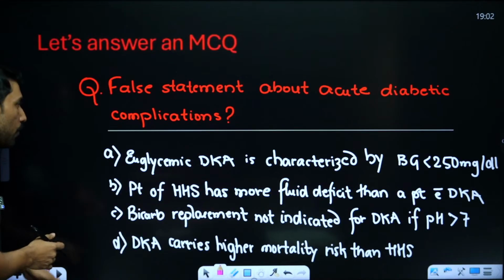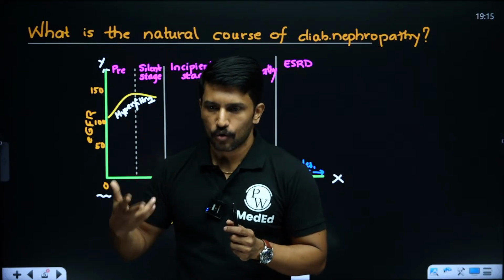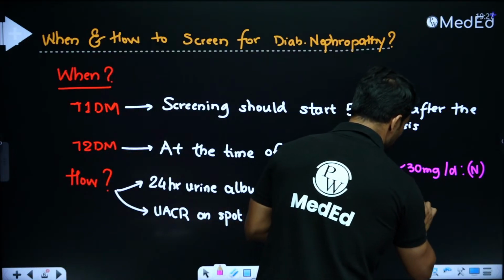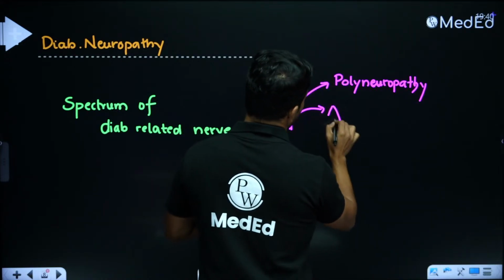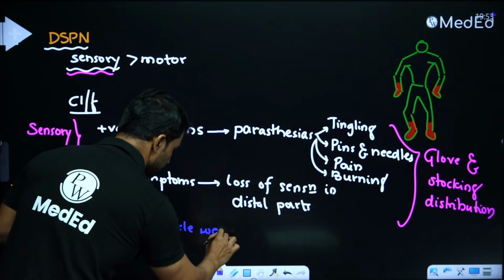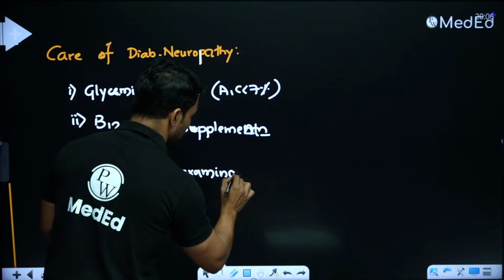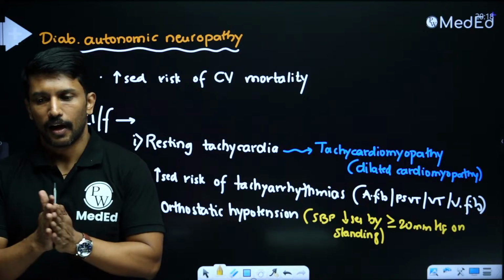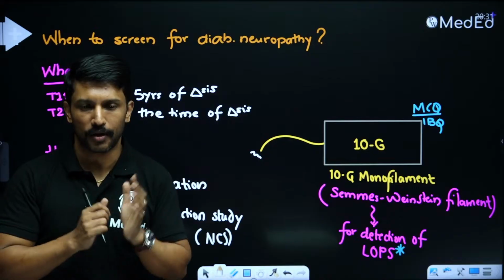Diabetic Neuropathy & Nephropathy | Medicine | Read Harrison's Series with Dr. Santhosh | PW MedEd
Dive deep into Diabetic Neuropathy and Nephropathy with Dr. Santhosh in this high-yield session from the Read Harrison's Series, exclusively by PW MedEd. This lecture covers clinical features, diagnostic approaches, and treatment protocols as explained in Harrison's Principles of Internal Medicine — a must-watch for every MBBS and PG aspirant.

🔥 Whether you're preparing for NEET PG, INI-CET, FMGE, or your MBBS professional exams, this video will simplify the complex topics of diabetes complications with clarity and precision.

📖 Topics Covered:
✅ Diabetic Neuropathy – Pathophysiology, types, and management
✅ Diabetic Nephropathy – Stages, screening, and treatment
✅ Key Harrison’s points for NEET PG/FMGE/INI-CET
✅ Case-based learning & clinical pearls